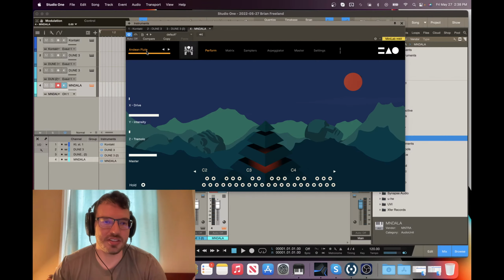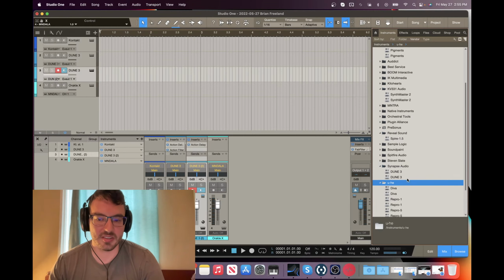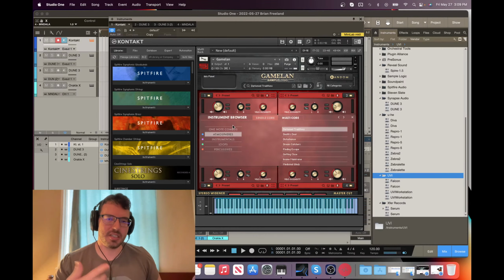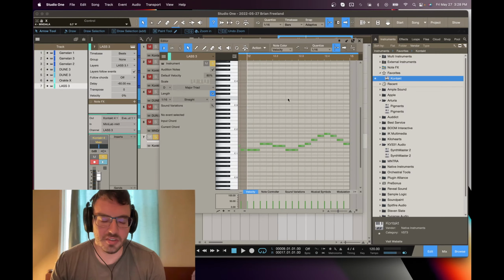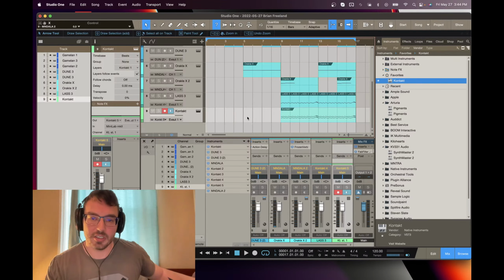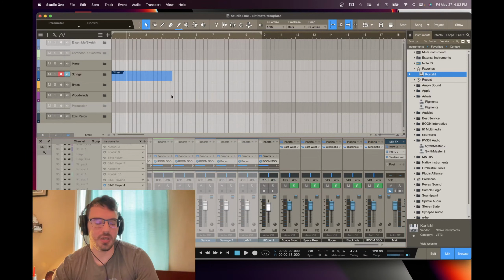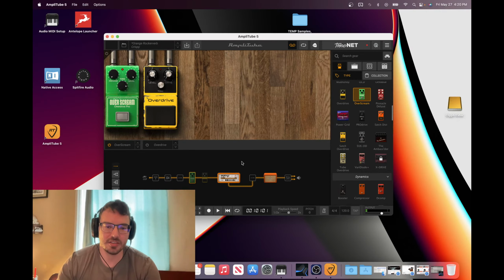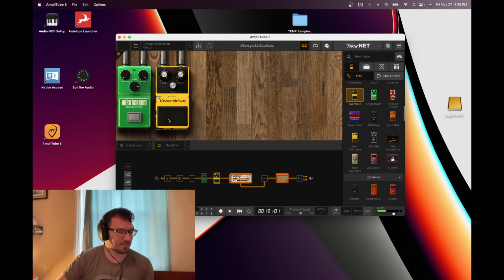Livestream with Deals, Giveaways, and Fun!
Live Audio Plugin Deals stream today, with fun,  deals and giveaways! Come on in and check out the products, or just talk shop and ask music questions.